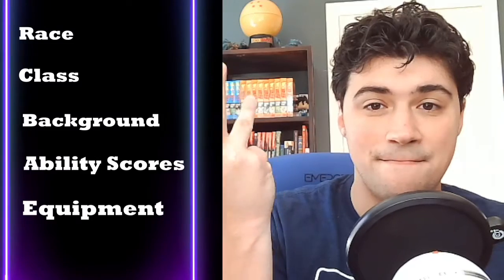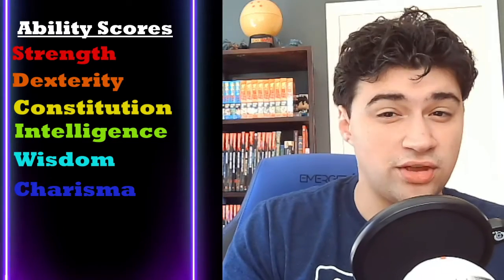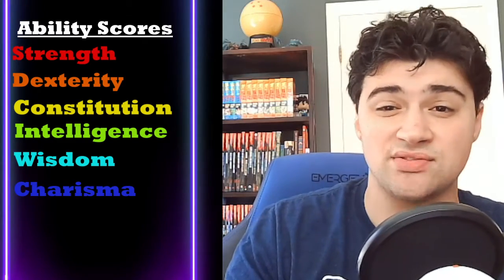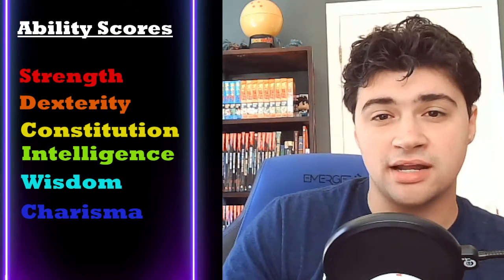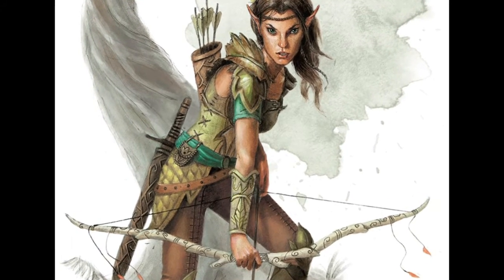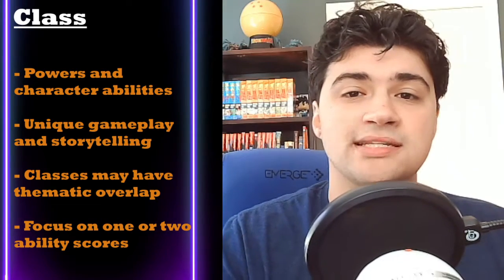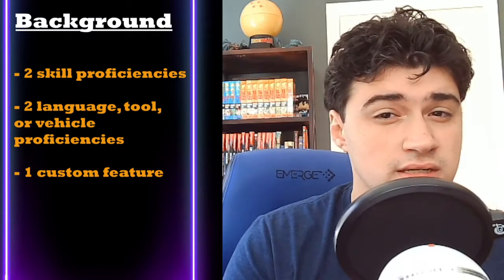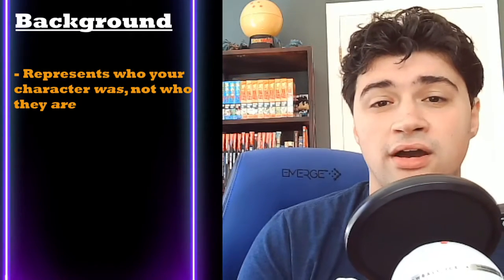Creating Your Character! | D&D Cram School - 1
Playing D&D for the first time and confused on how to start? We've got you covered here on Incendium D&D! Welcome to Cram School, where we break down the most important things you'll need to know in order to start playing the game. In this series, we address character creation and the character sheet, from start to finish!

Our background music is from Fesliyan Studios Background Music, as well as other artists! Want to know more?

Other art featured in the video belongs to their respective creators, credited here when possible, including Wizards of the Coast and DnDBeyond specifically.